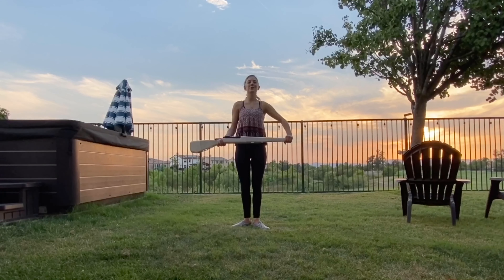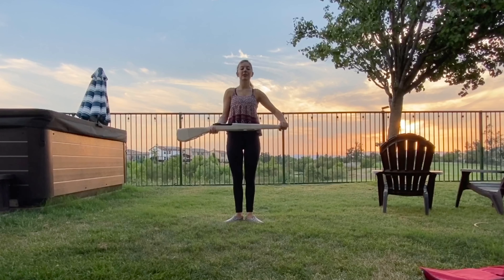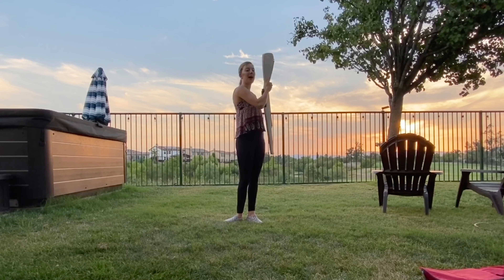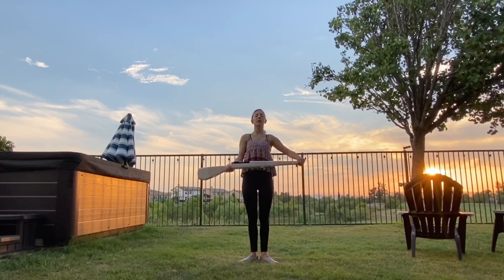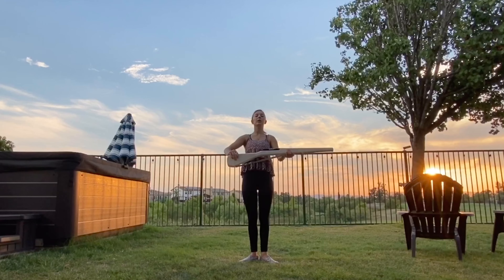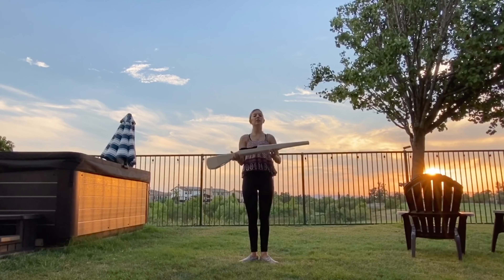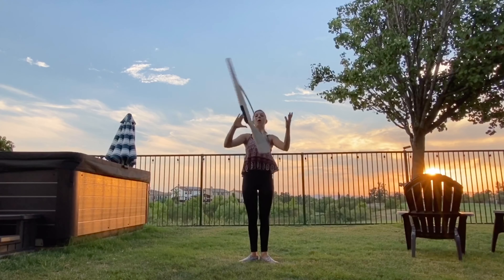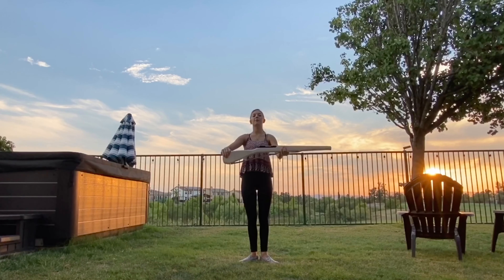Rifle Spins - How To Color Guard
Tag us in your practice videos for some love!

Get a shout-out in our vlog by ordering an item from our Amazon wish list